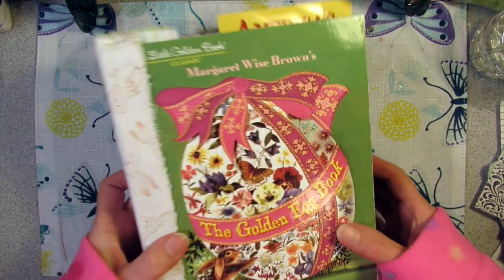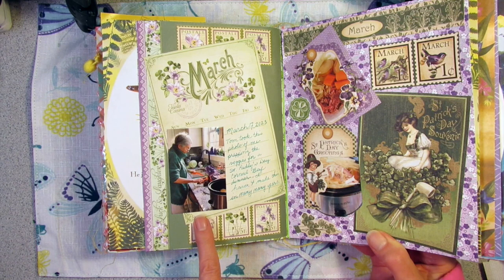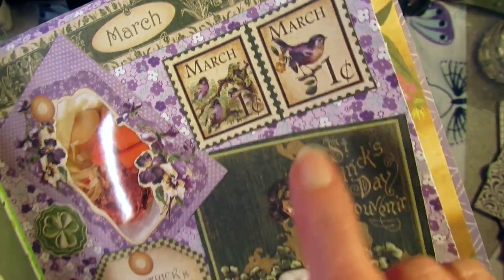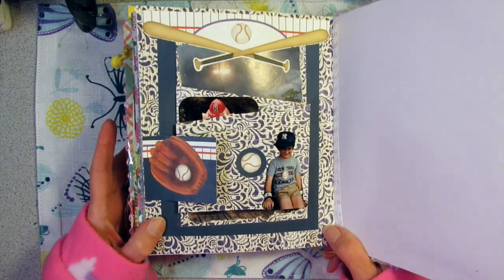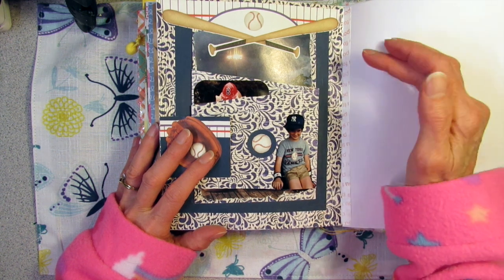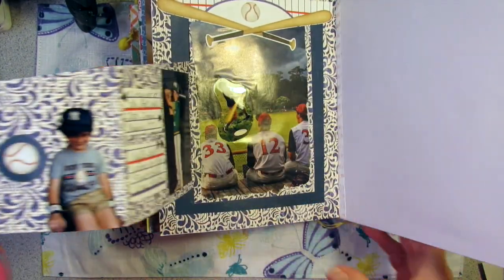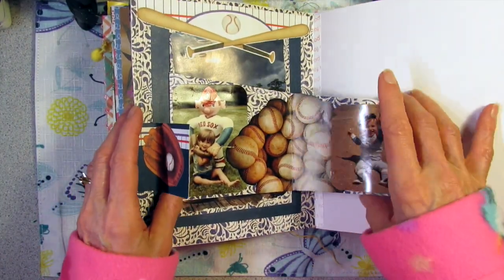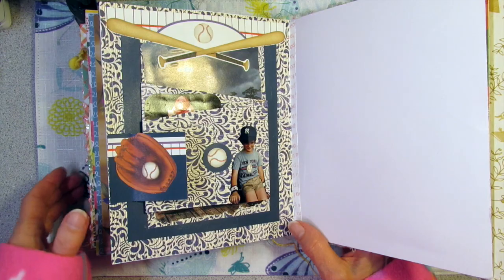LittleGoldenBook Spring Journal: Journal with Me! St Paddy's Day & Baseball Opening Day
Losing my voice hasn't stopped me from journaling... chuckle... only from talking! I've a few pages to share with you! Come on along!